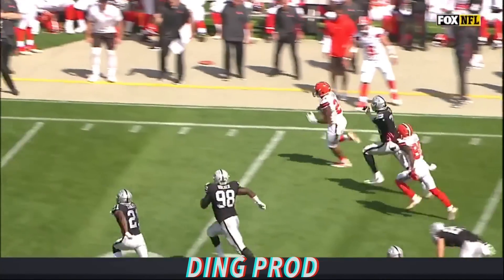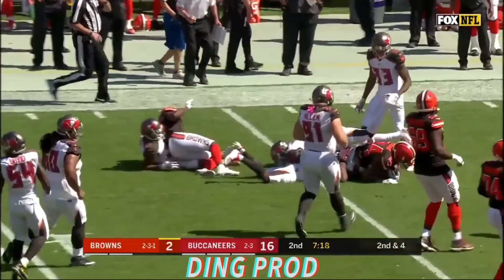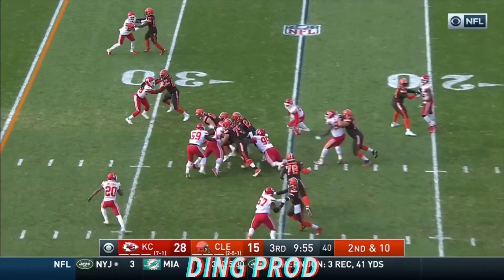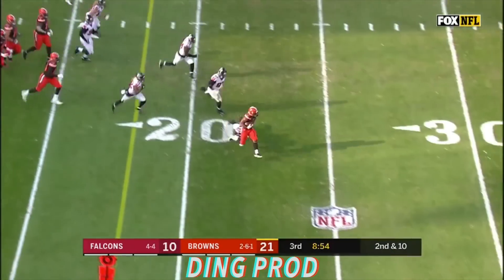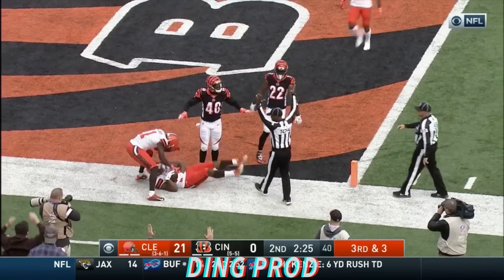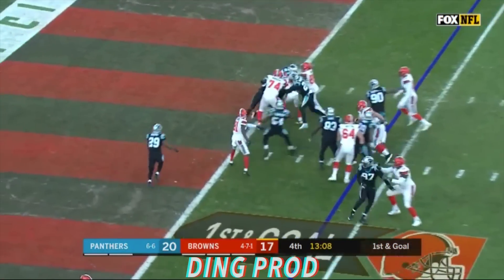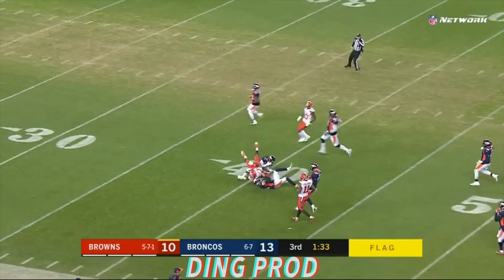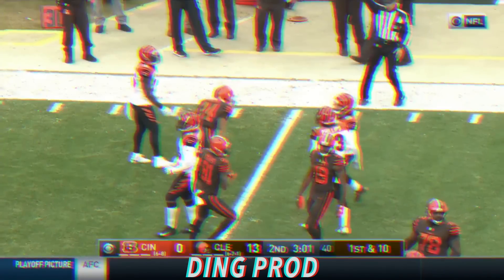Nick Chubb Official NFL Rookie Highlights || HD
Beat in my Seatgeek Intro Produced by Chuki.

Make Sure to Subscribe to the channel if you are new and comment suggestions for my next video! also if you could share this video that would be leet! i work super hard for my vids and you guys motivate me :)

All Content is owned by the NFL, i take their clips and make compilations with rare plays and popular plays.